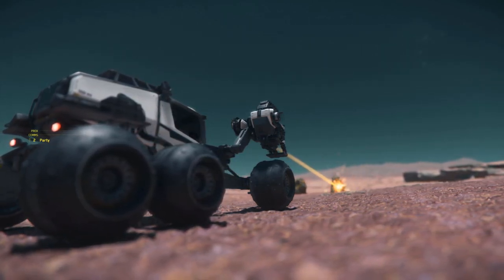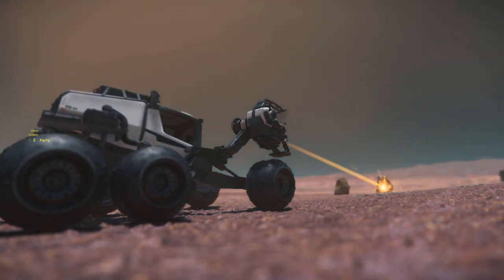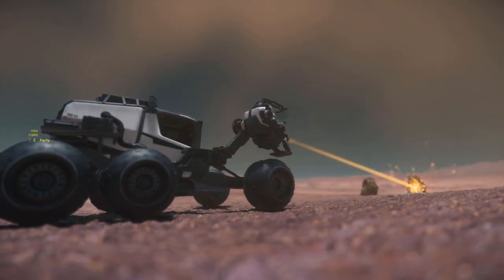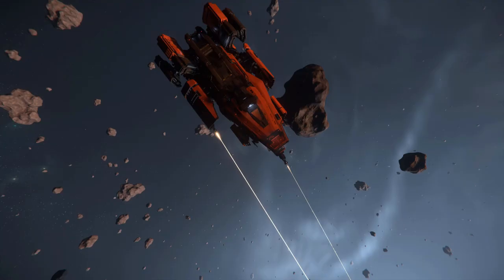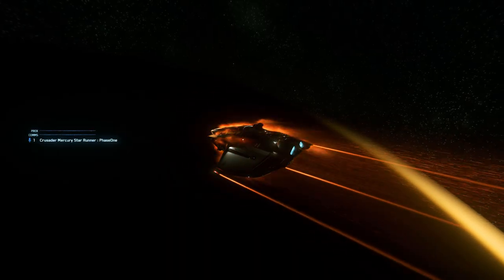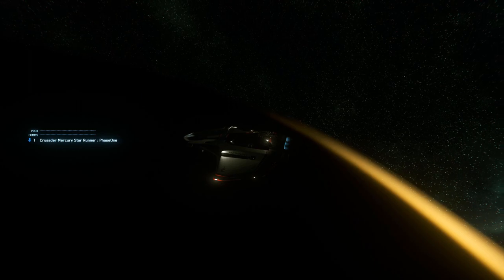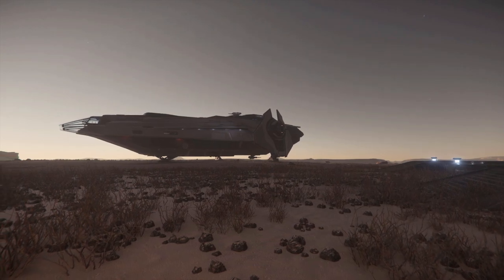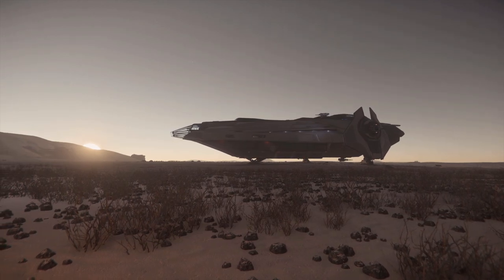ROC DS, Asteroid Caves and More | Star Citizen Weekly Uplink